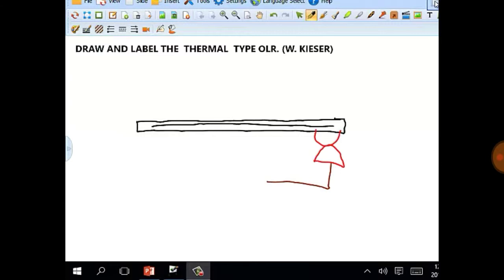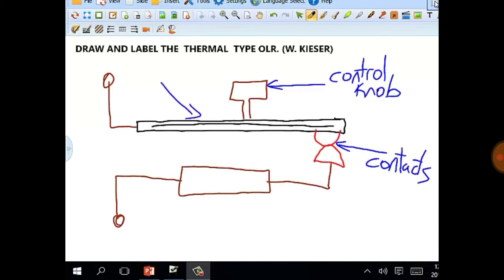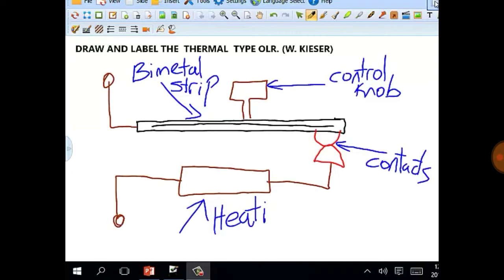Module 2.6 Thermal Type OLR